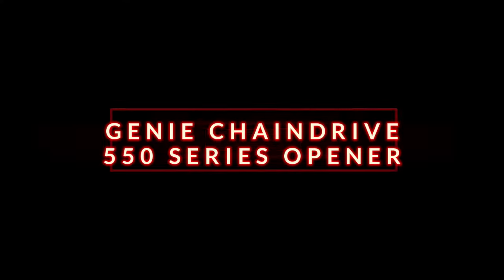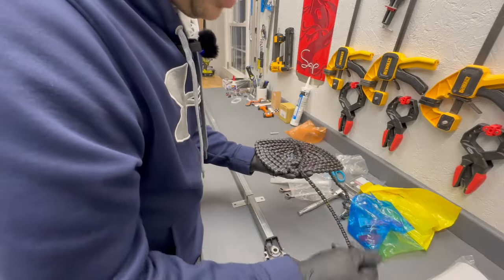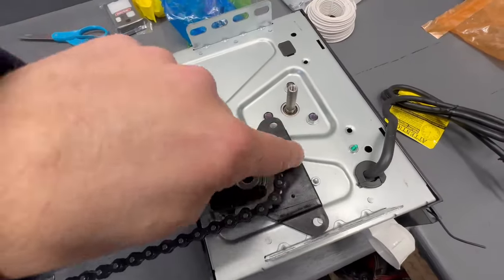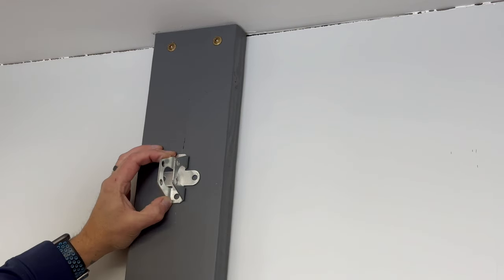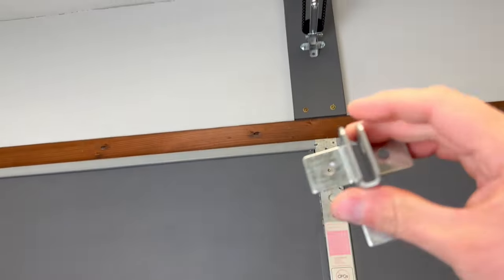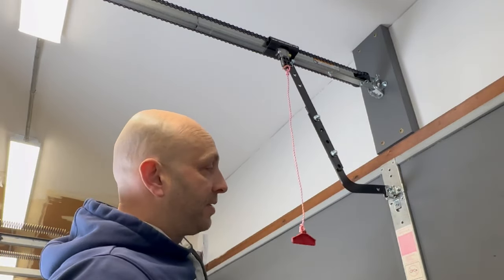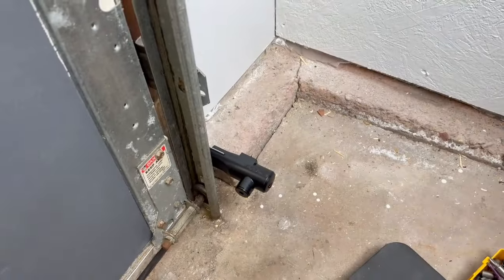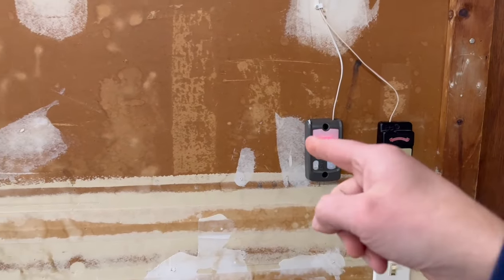The only video you need for installing a garage door opener - Genie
Looking to install or replace a garage door opener? Then this video is for you! In this video I show you step by step how to install a Genie chain drive 550 series garage door opener. I demonstrate the assembly, wiring, testing and programming for this unit. This is by far the most detailed guide out there with step by step instructions so even the most beginner DIYer can do it.

This helps spread the video to other users and helps me keep bringing you guys quality content weekly.

Genie Chain Drive 550 Series 1/2HP
Genie Belt Drive 3/4 HP
Universal Garage Door Hanging Kit

Chapters
0:00 Intro
0:14 Genie Chain Drive Opener
0:41 Assembling Track
2:08 Connecting The Chain
4:14 Attaching Track To Powerhead
4:54 Mounting Track To Door Header
6:43 Mounting The Powerhead To Ceiling
8:44 Attaching Opener Bracket To Door
10:41 Wiring The Sensors & Control
12:24 Wiring Quick Tip
15:03 Setting Upper & Lower Limits
17:00 Testing Door Sensors
17:00 Testing Force Retraction
17:40 Programming Remotes & Keypad
19:38 Outro